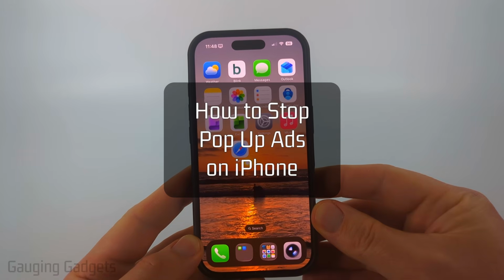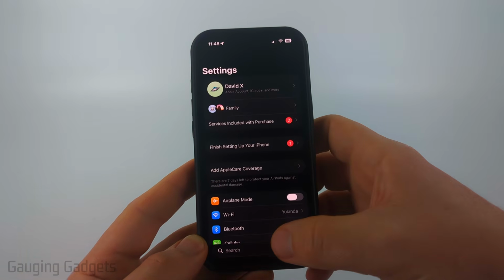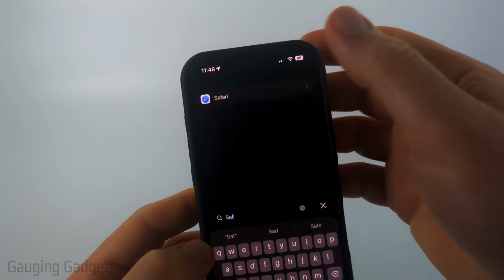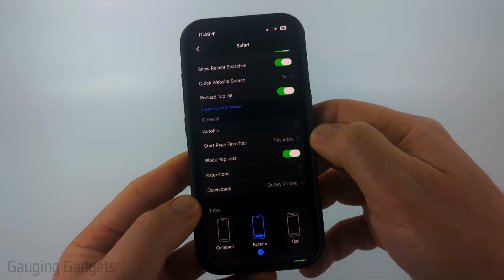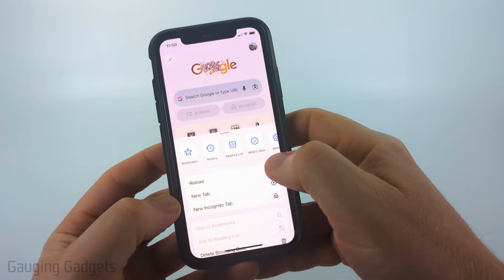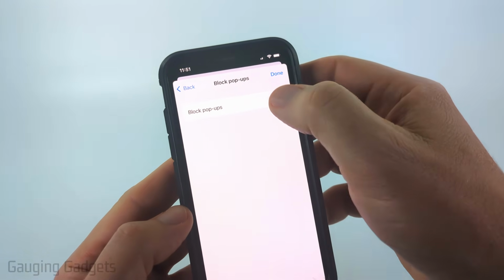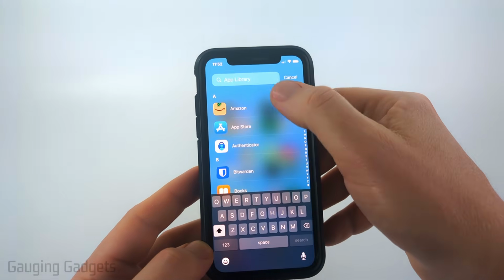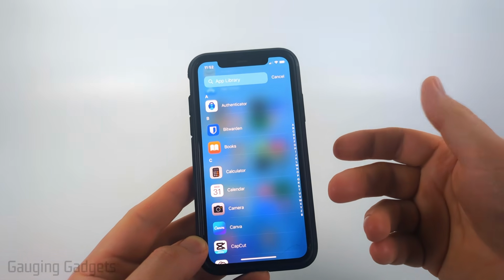How to Stop Pop Up Ads on iPhone - Block Pop ups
Stop pop up ads on iPhone and block annoying pop ups for good. In this tutorial, you'll learn how to disable pop up ads in Safari, Chrome, and other browsers on your iPhone in 2025. This means you can enjoy a cleaner, faster browsing experience without intrusive ads interrupting you.